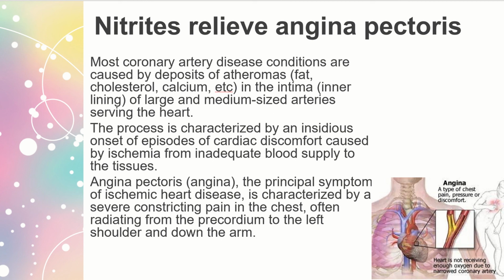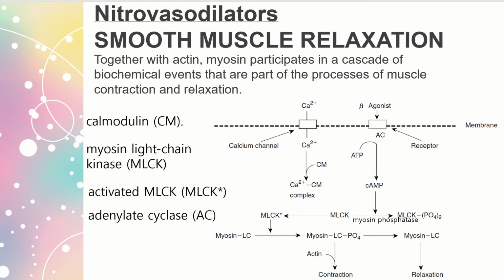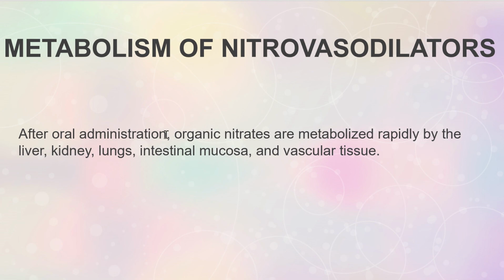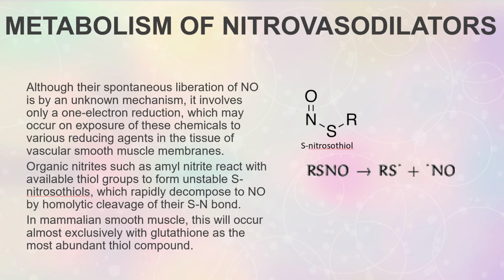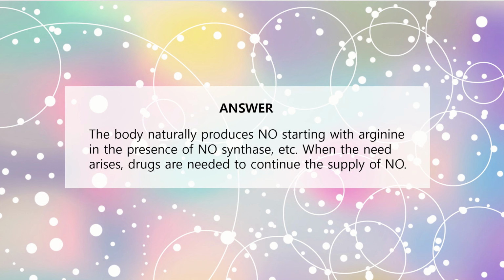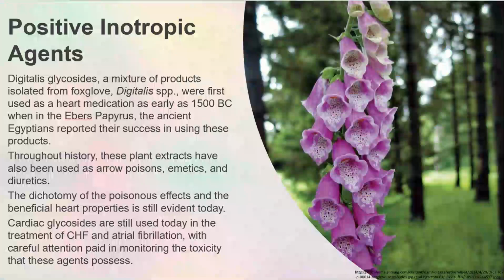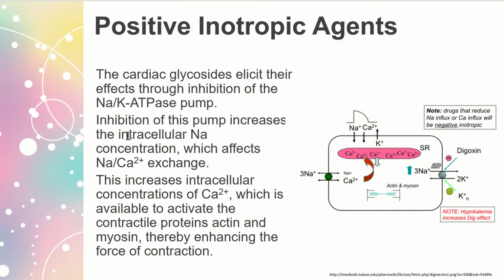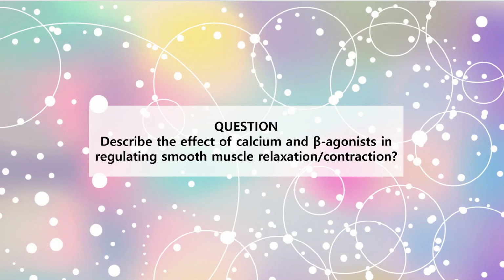Nitrates & Nitrites, Positive Inotropic Agents | Medicinal Chemistry